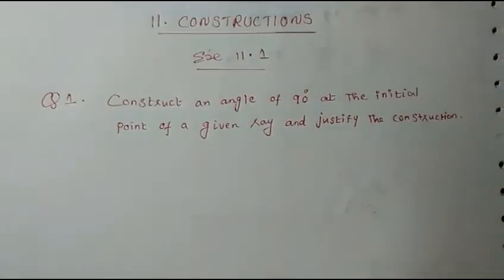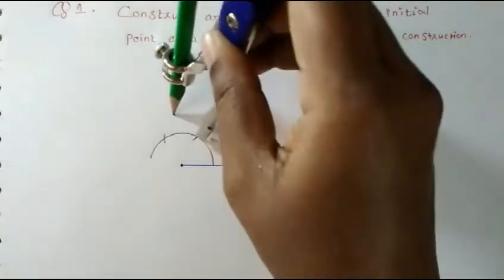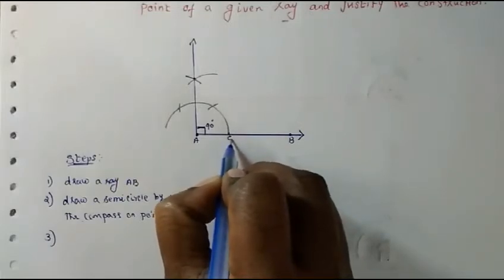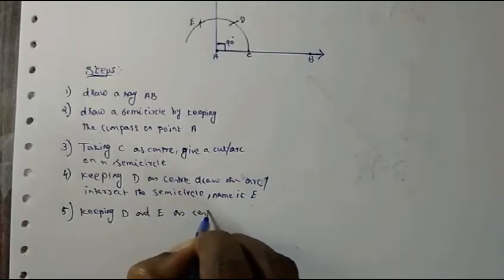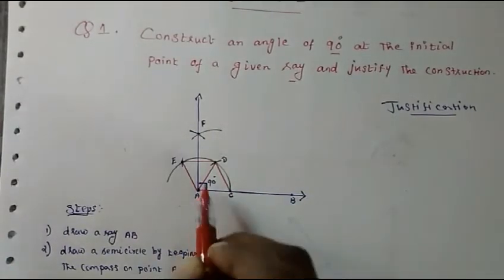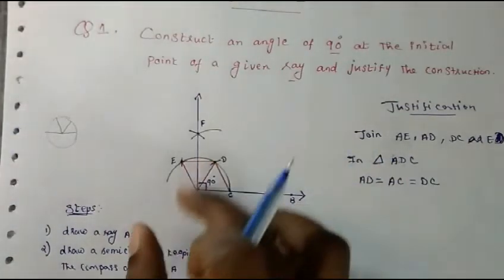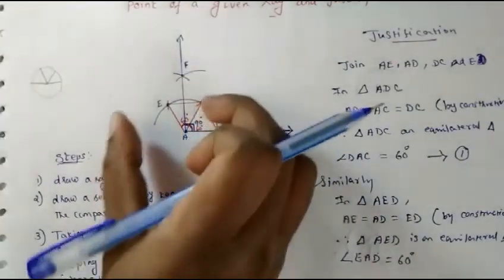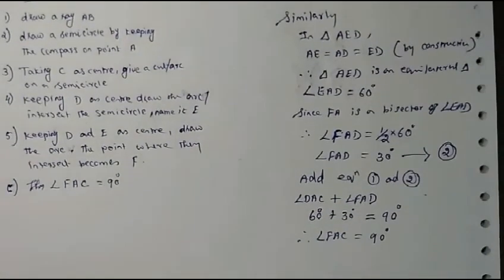9th Maths NCERT. 11. Constructions. Ex.11.1, Q1